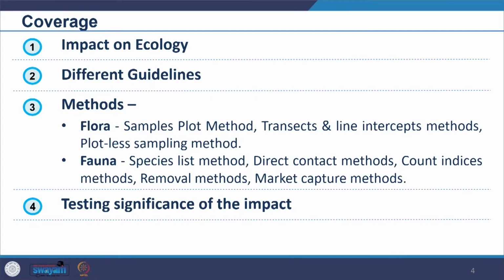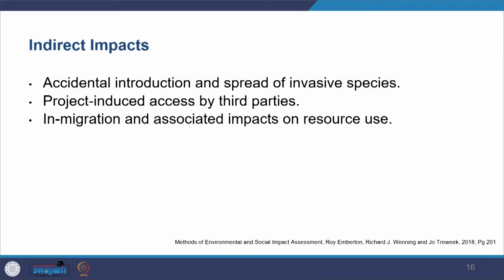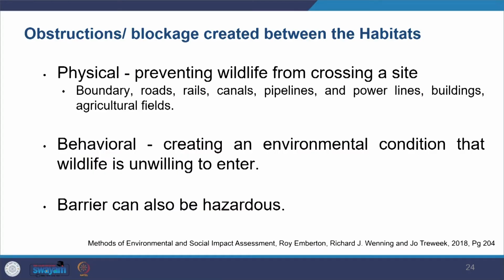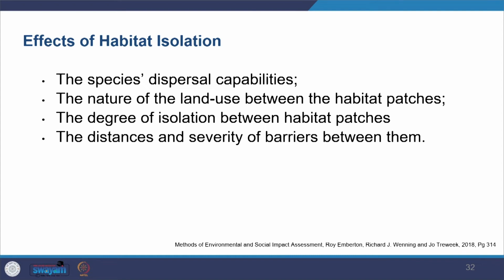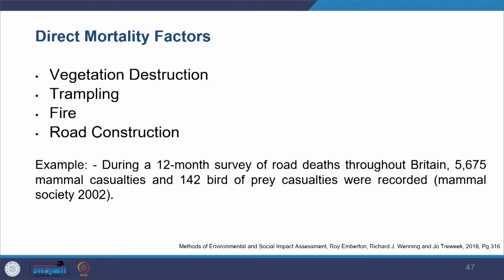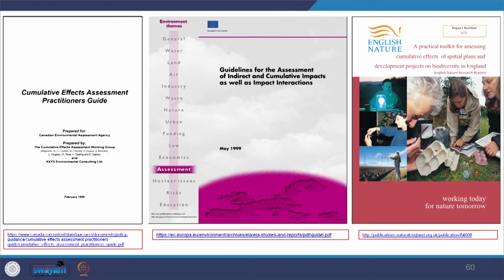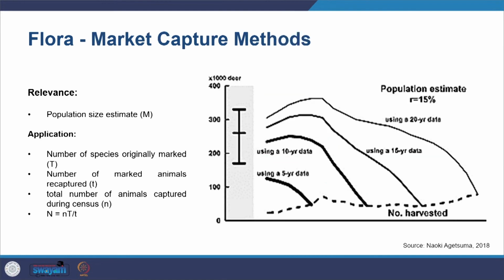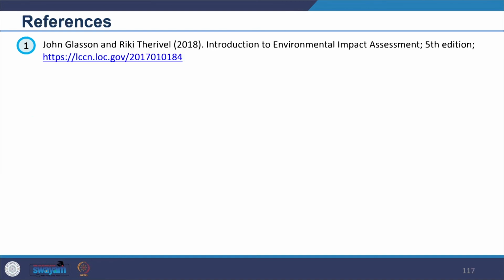Lecture 39: EIA Methods for Ecology (Impact Prediction and Evaluation)